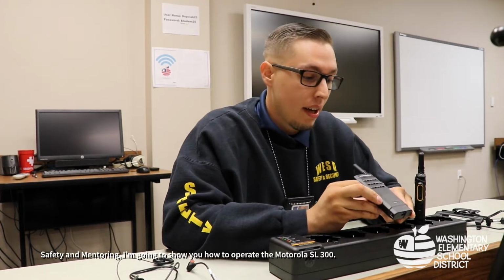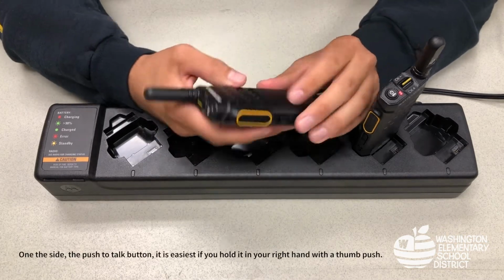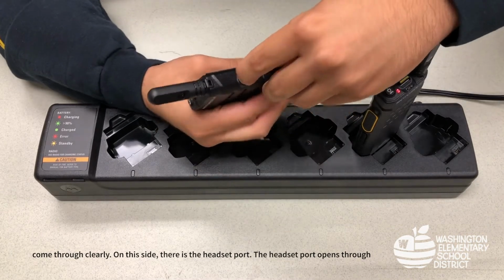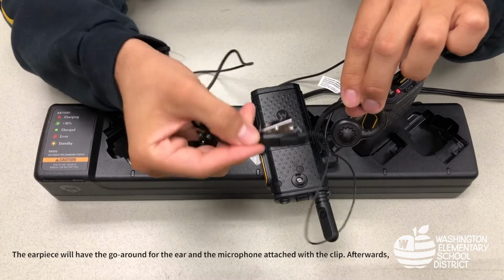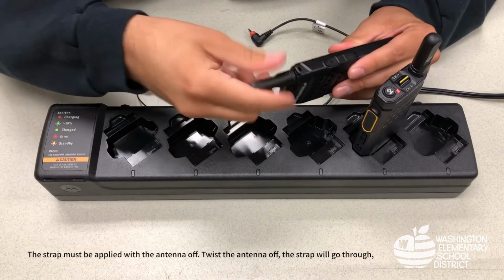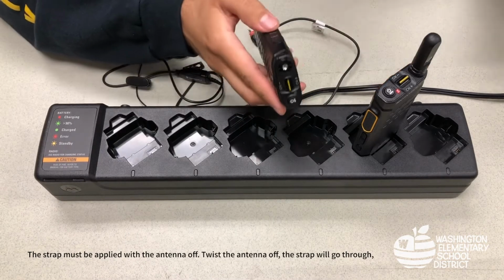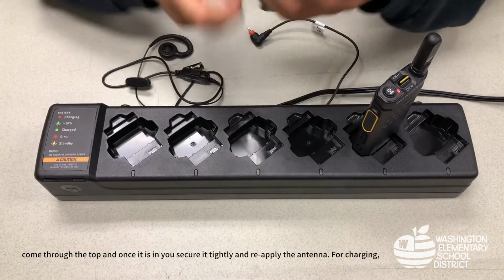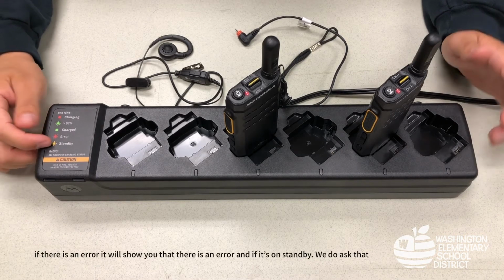Operating the Motorola SL 300